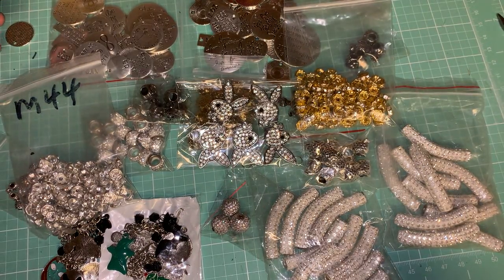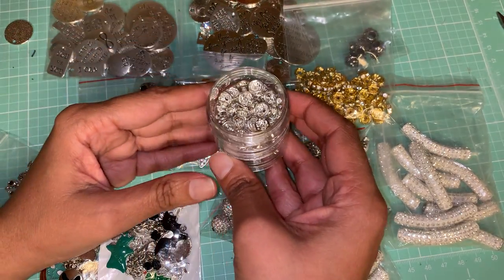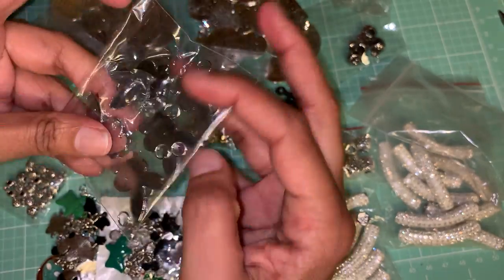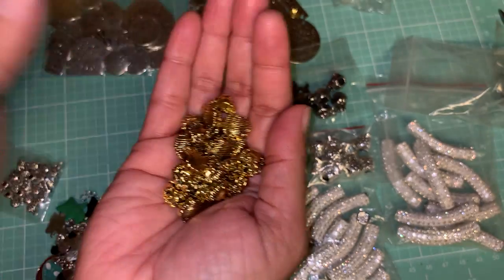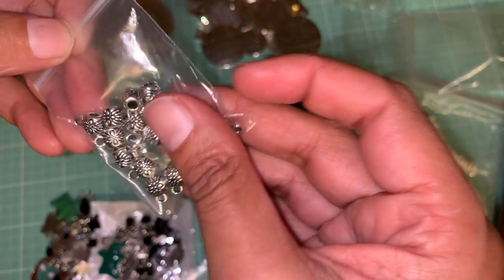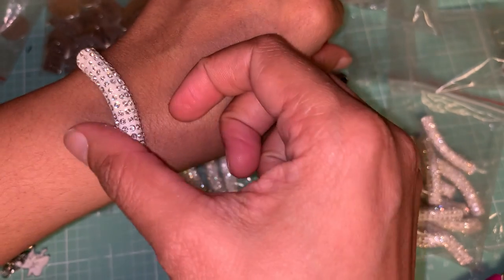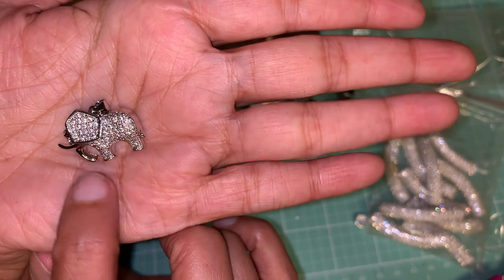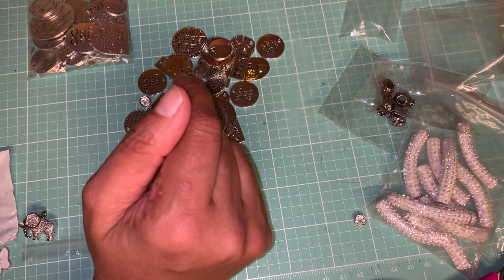Wish.com and AliExpress haul...😍😍👏🏾